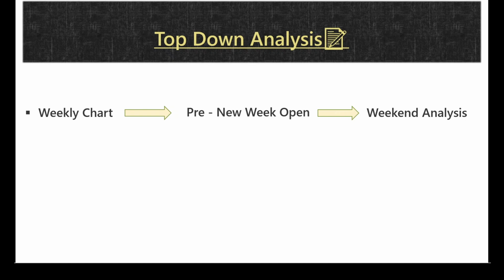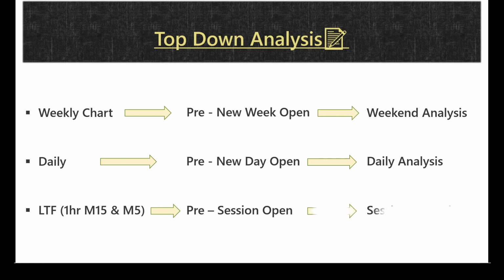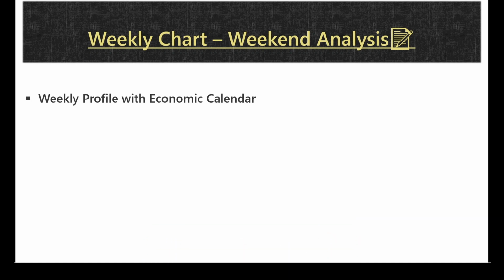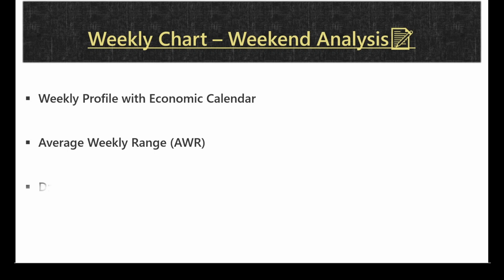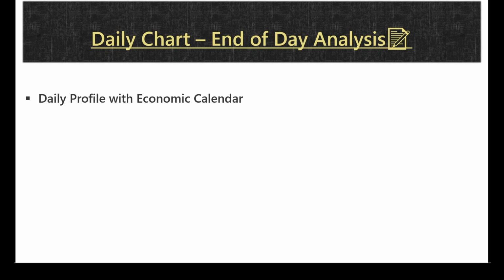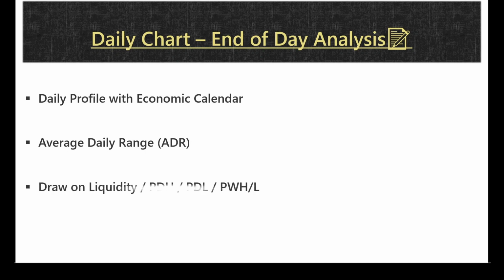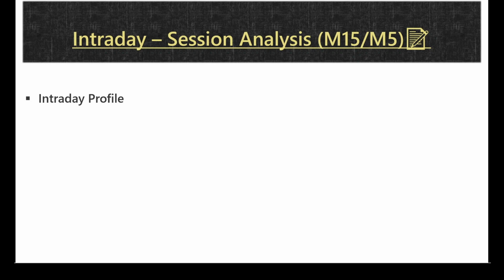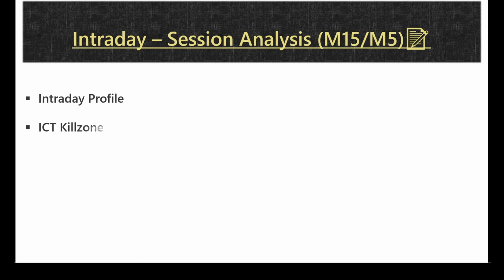Top Down Analysis | Ultimate Step by Step Guide from Weekly to 5minute TimeFrame | Part 1 of 2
Welcome to Golden Forex, at GoldenFX, we focus on providing valuable insights, practical strategies, and timely forecasts to equip you with the knowledge and tools necessary to make informed trading decisions.

Join our growing community of passionate traders and unlock the potential of the forex market. Don't miss out on our actionable insights and valuable trading tips!